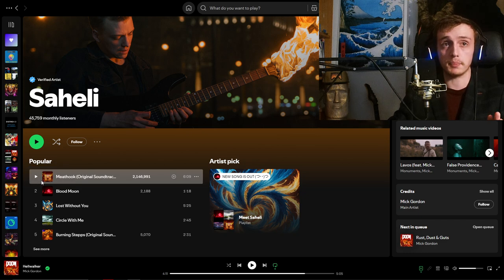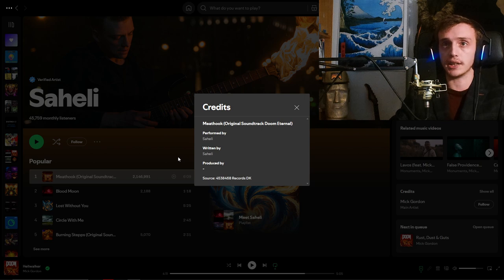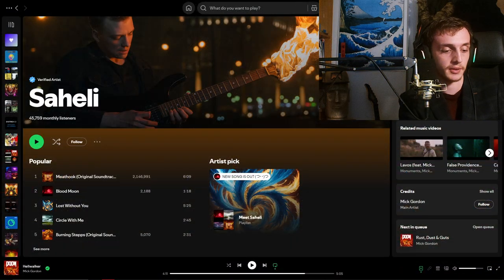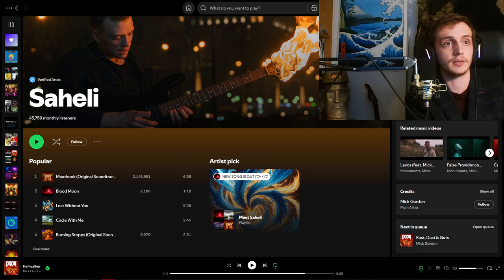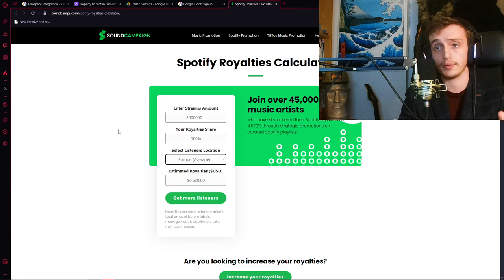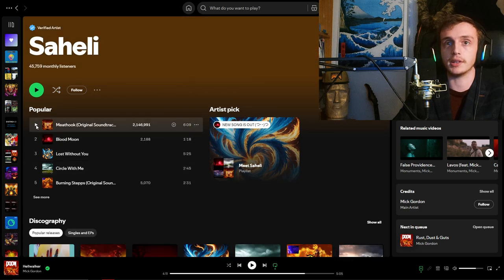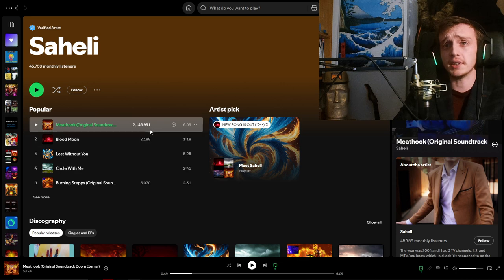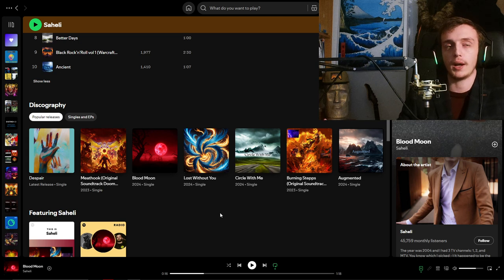Watch this is you care about the DOOM Eternal Soundtrack. COMPLETE ILLEGAL SCAM.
I'm calling out the breach in copyright where people have been uploading Mick Gordon's work as their own and not paying proper royalties. It's frankly disgusting and completely illegal. Please help me to raise awareness by sharing this video and/or making your own videos on the topic.

As we come up to DOOM: The Dark Ages, we are very likely to see this happen more and we need to call it out as a community.